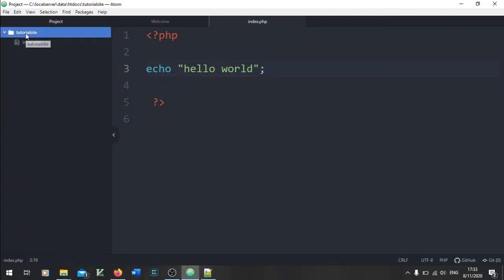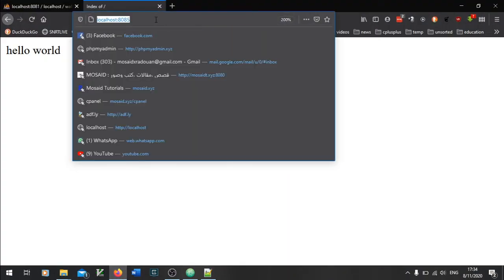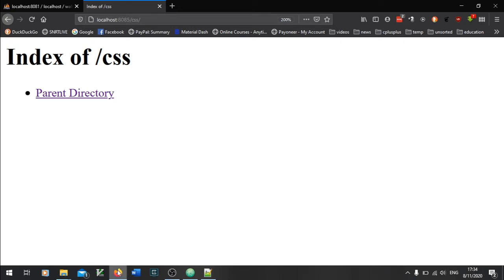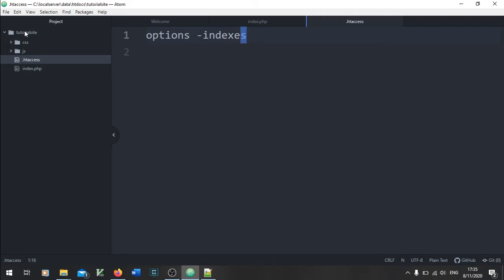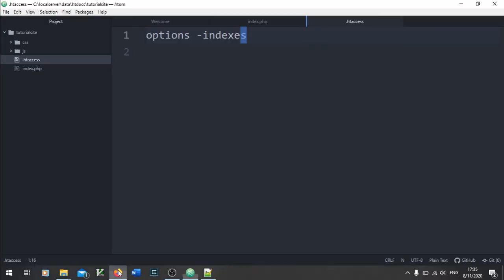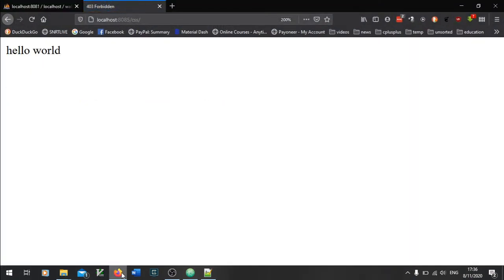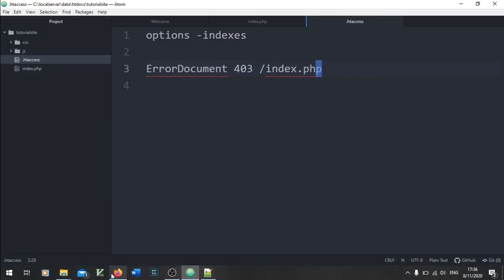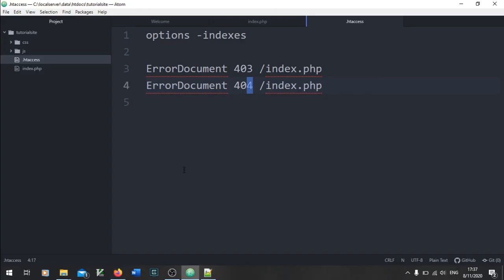creating a real website with php object oriented - part 1 : the site layout and .htaccess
For this tutorial, I assume that you have a basic knowledge of php and classes and objects, the
programming language doesn't matter, for the principle of classes and object is the same.
What will be the key point of this tutorial is to show you how to implement these abstract
notions in a real life website using a real database.